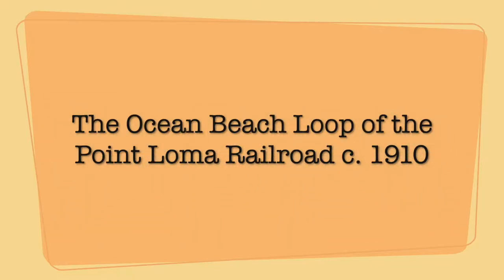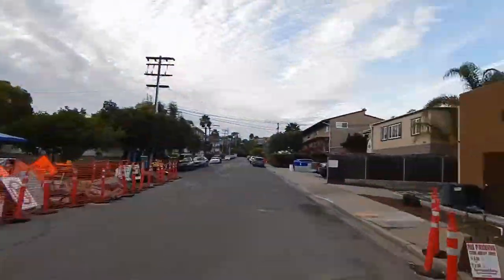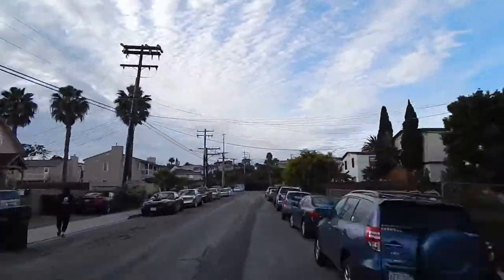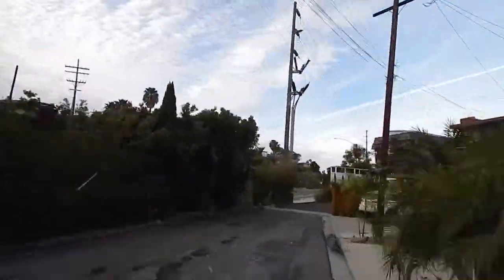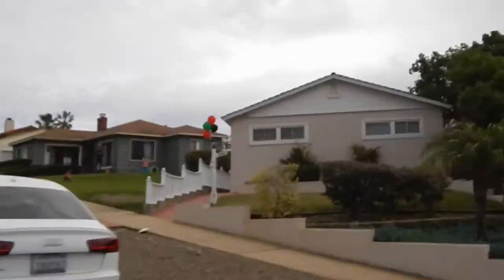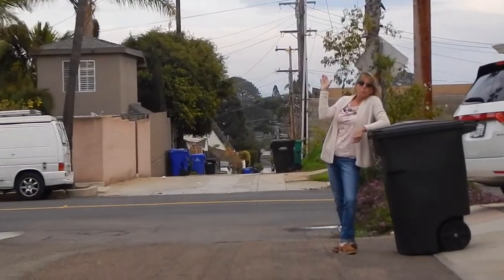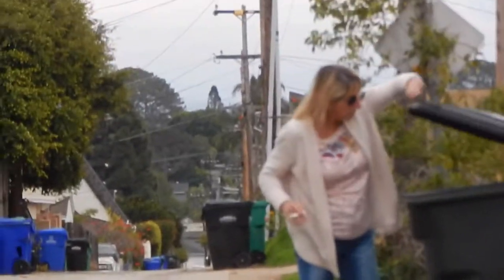OB Loop of the Point Loma Railroad c.1909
The Ocean Beach Loop of the Point Loma Railroad is a very short film by Eric DuVall.  Hop on board and ride the route D. C. Collier’s Point Loma Railroad traveled from 1909 to 1924.  obhistory.org

Musical accompaniment for this guided whirlwind tour of the OB Loop, was provided by Dan Hicks and his Hot Licks.  Use by OBHS (501c3) is purely for the education and entertainment of our audience.  Always, please support the musicians who created this music.  “Sure Beats Me,” published by UMG Recordings, 1973, from Last Train to Hicksville.  “Fujiyama.” UMG Recordings and Geffen Records, 1972, from Striking it Rich.  Both tracks were composed by Hot Licks Guitarist John Girton.   Professional High Speed Driving and Stunts by Kitty McDaniel.